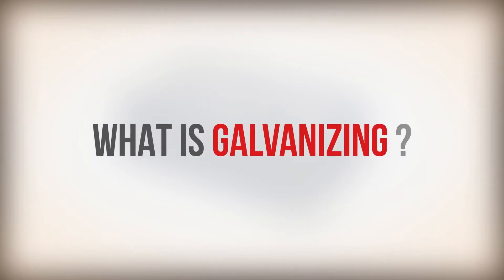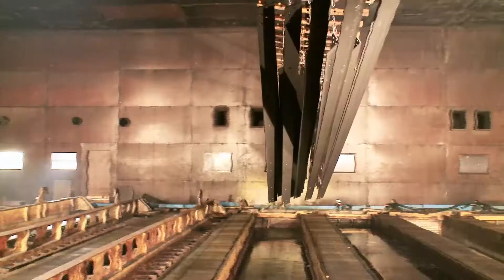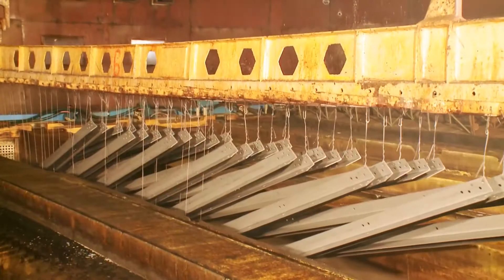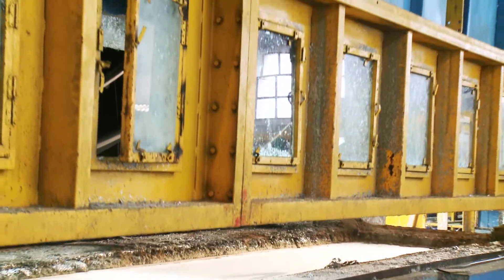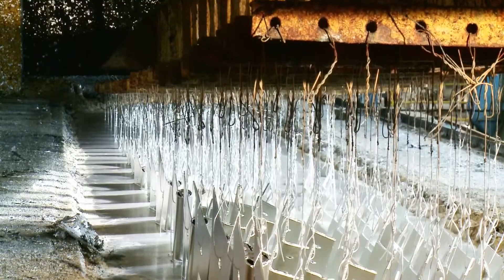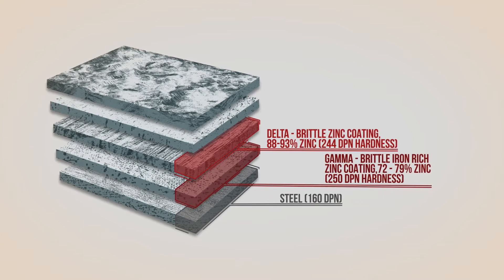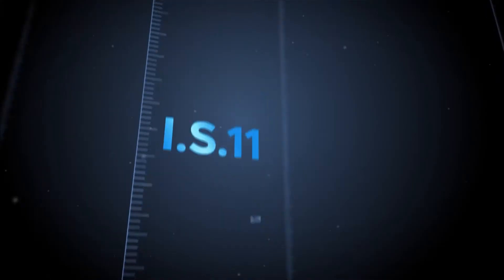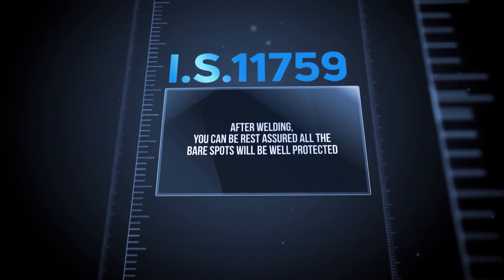What is Galvanizing?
Galvanization or galvanizing is the process of applying a protective zinc coating to steel or iron, to prevent rusting. Watch the video for more.